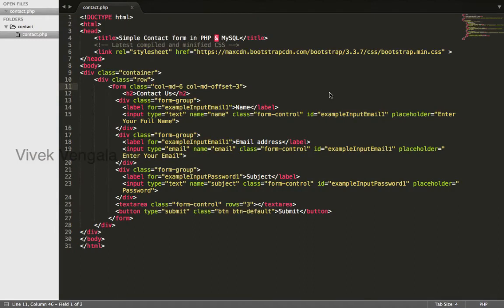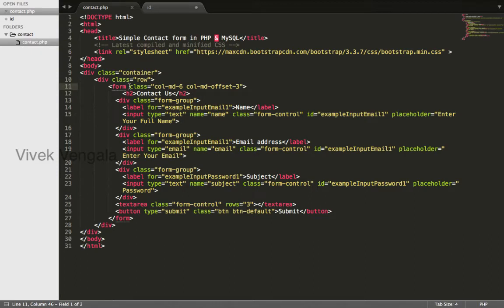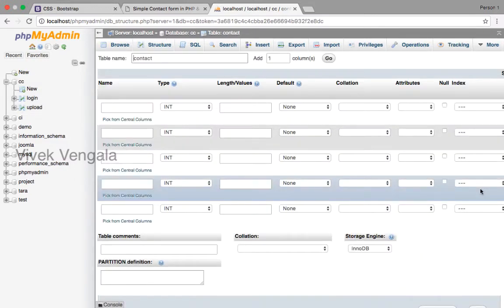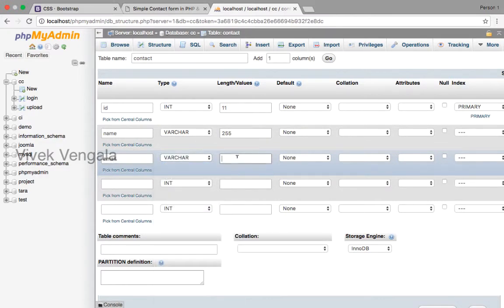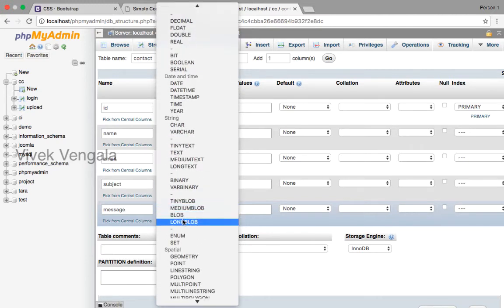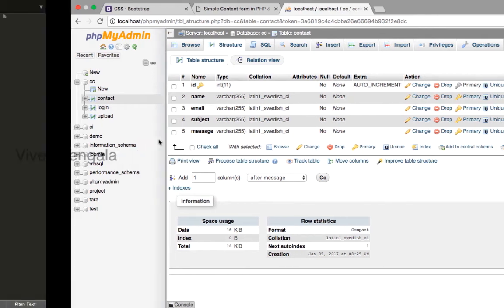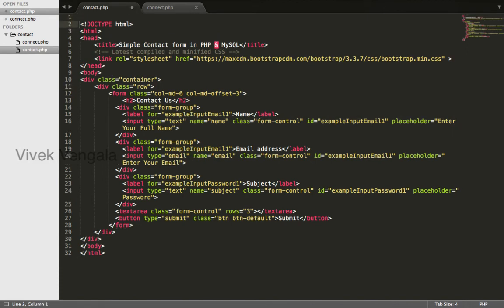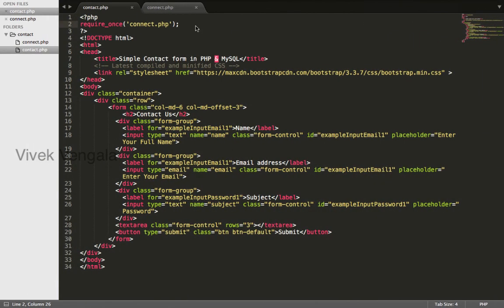Simple Contact Form using PHP & MySQL - Part 2/6